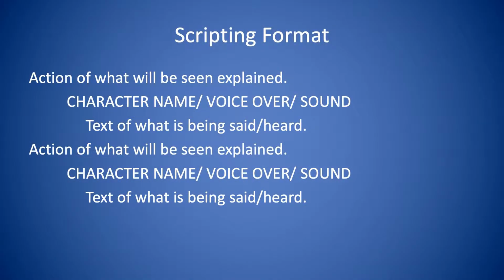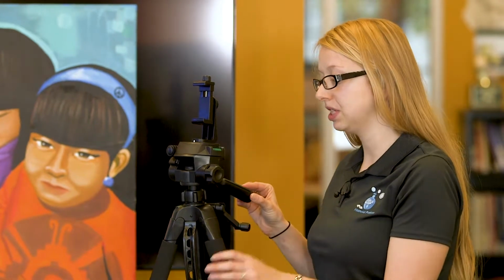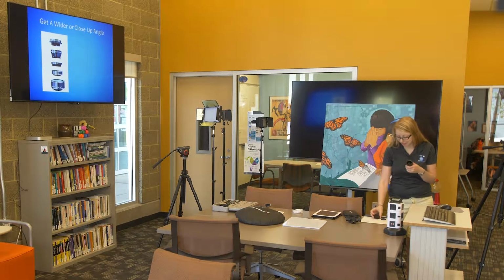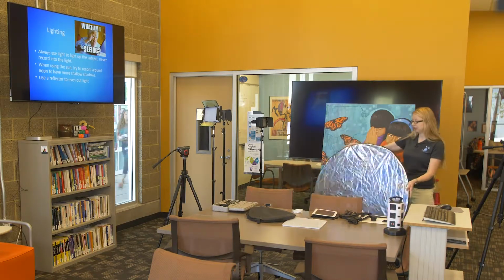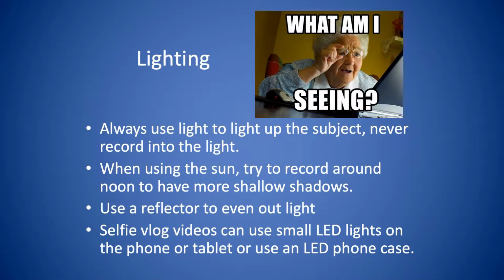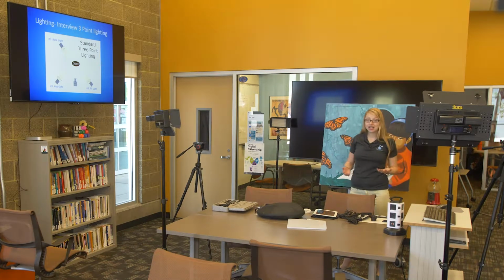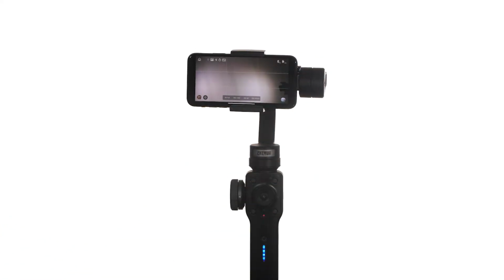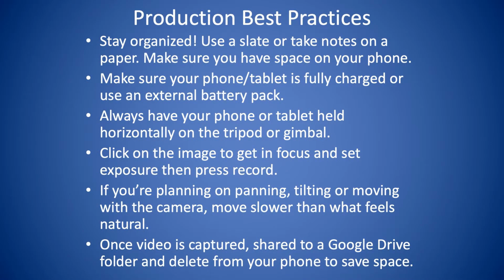Human Rights Project Video Capture with Android & iOS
Learn how to capture video with your smart phone - android or iOS!
Taylor Wellman of Financial Potion provides best practices and equipment tips.